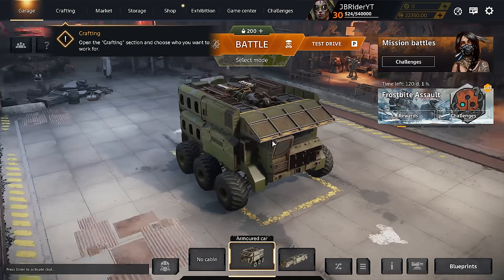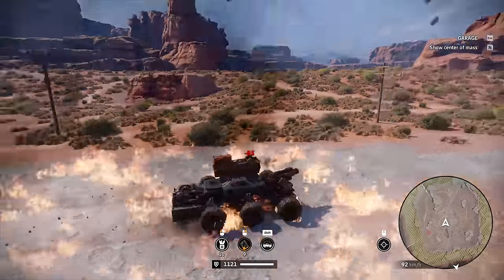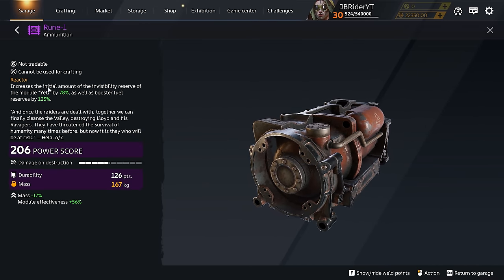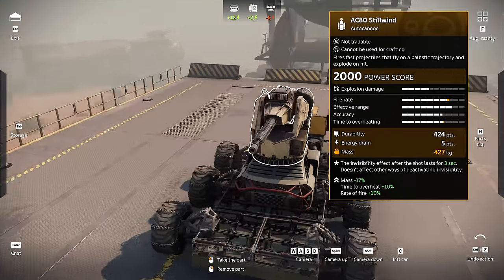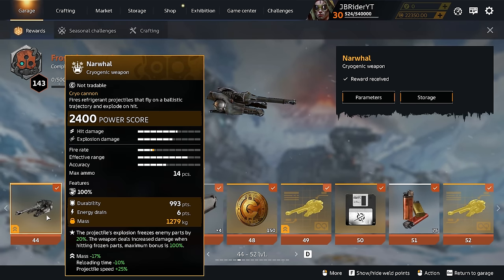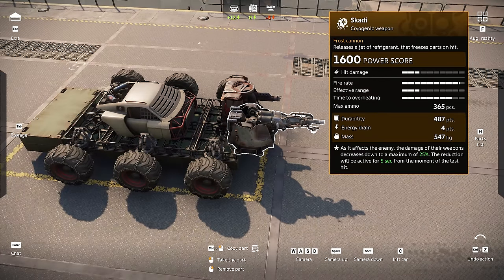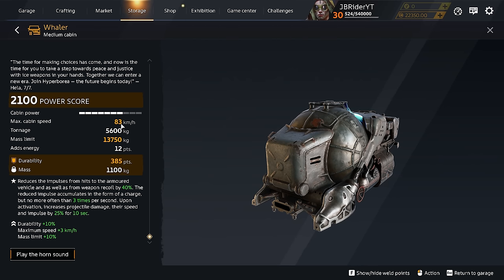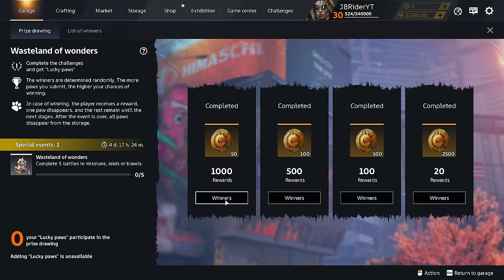Everything You need to Know About the Frostbite Assault UPDATE!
In This video I will be going over all the new Items and changes coming to the next major update in Crossout. The Frostbite Assault Update will be live On Thursday and you have to watch this video what some of the new mechanics and items will function.

🎁 Help and support by Becoming a Member of the Channel